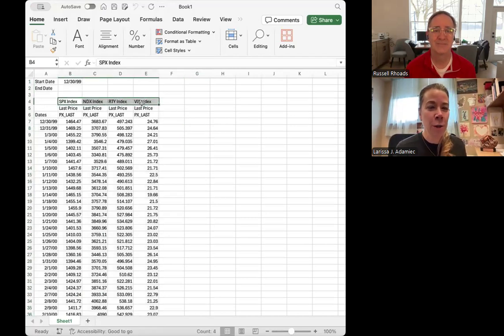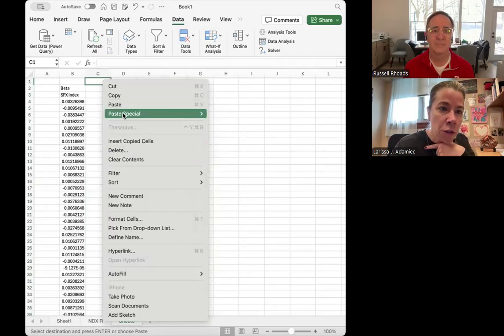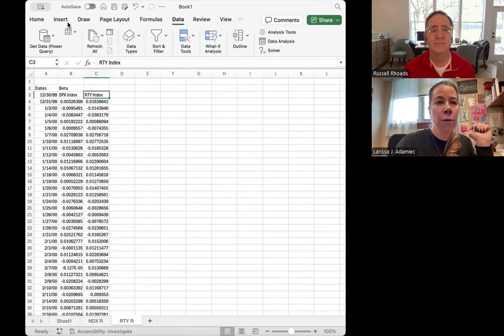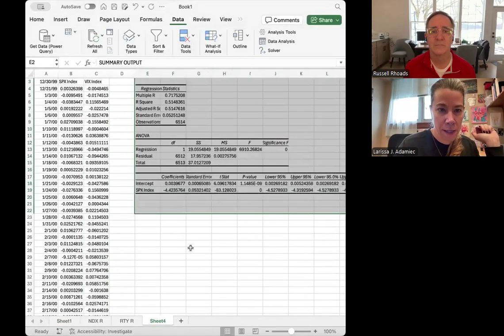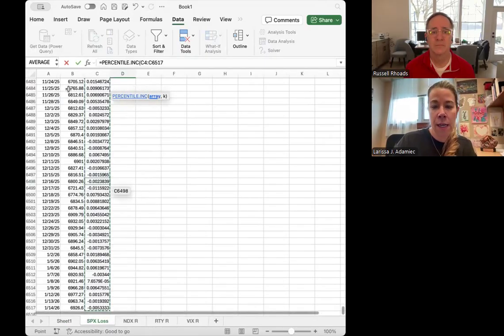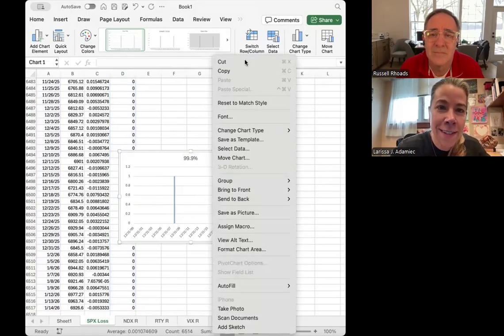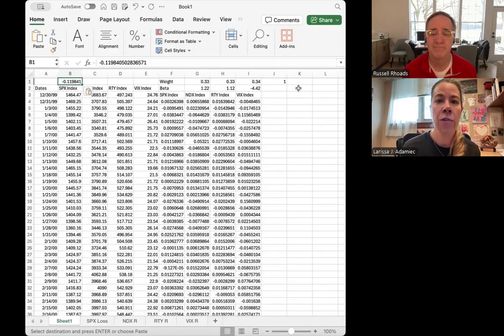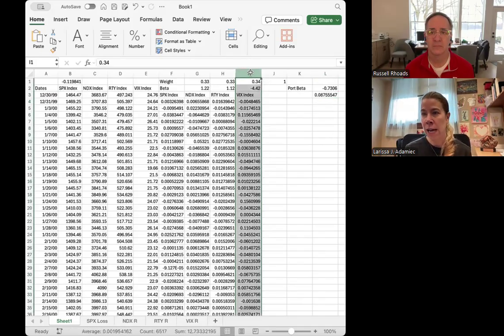Creating a Stress Test in Excel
One of the results of the 2008 great financial crisis was the creating of Stress Tests for large banks. In this video Dr. Adamiec discusses the inputs for a stress test and demonstrates how to create a basic stress test using Excel